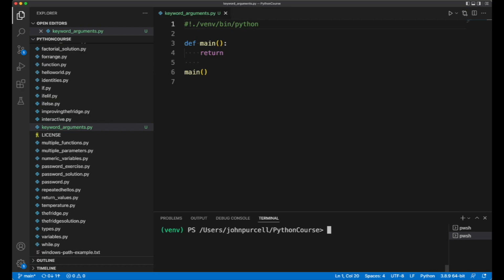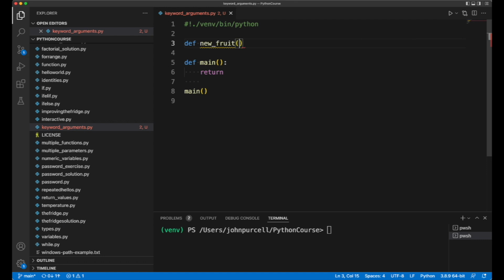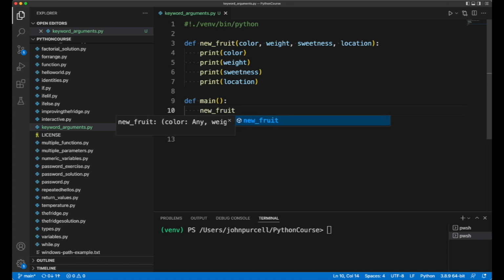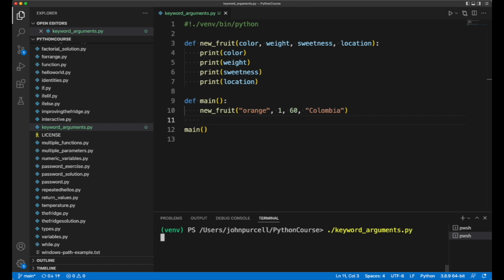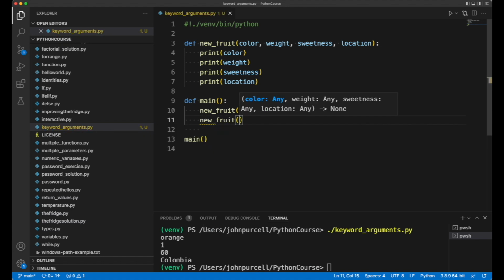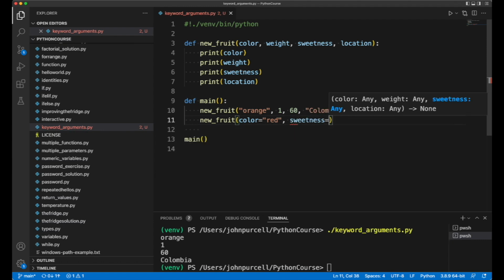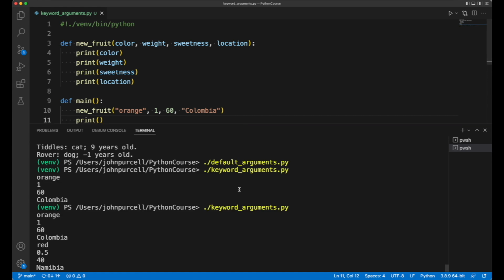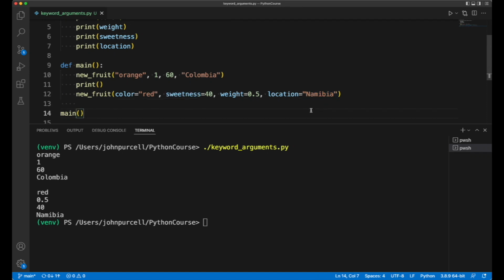Python for Complete Beginners: 0311 Keyword Arguments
Register free to my website to get access to some free courses

Happy coding!